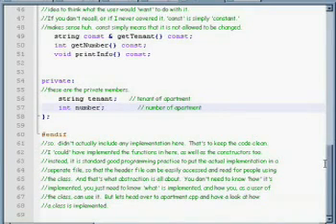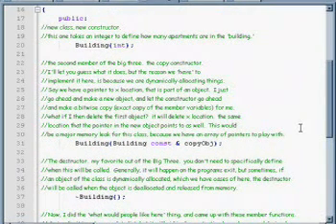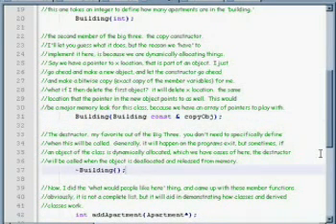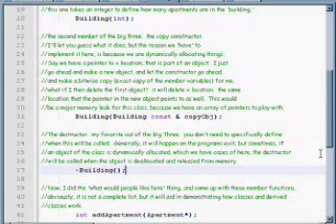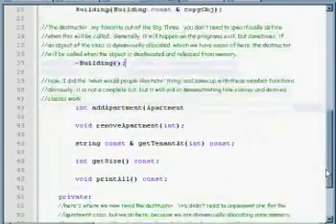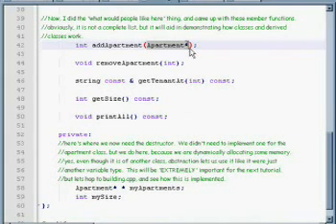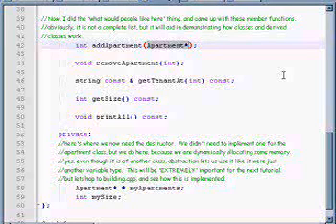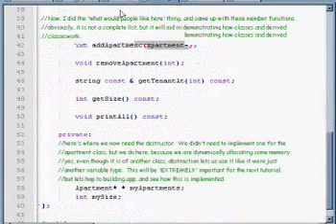C++ Classes Tutorial -Part two